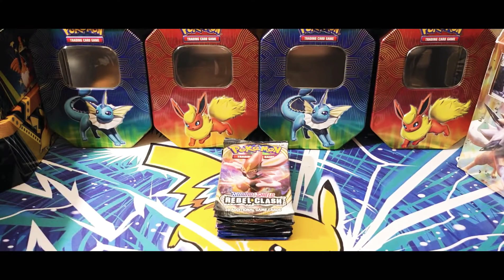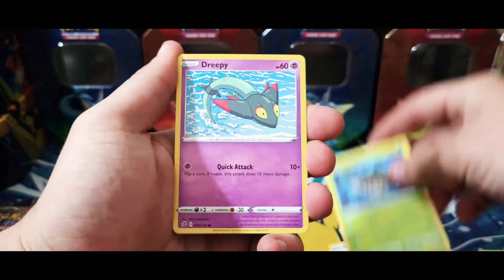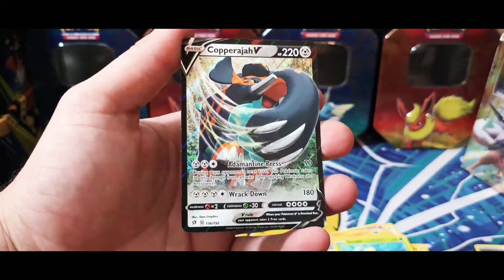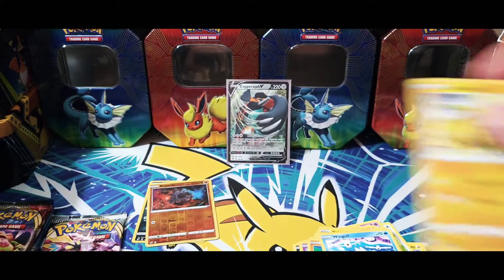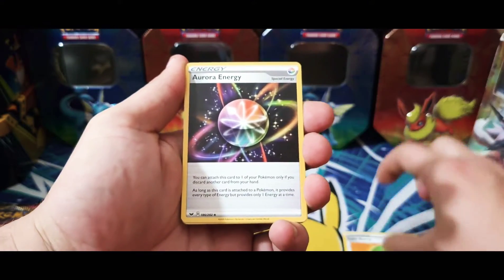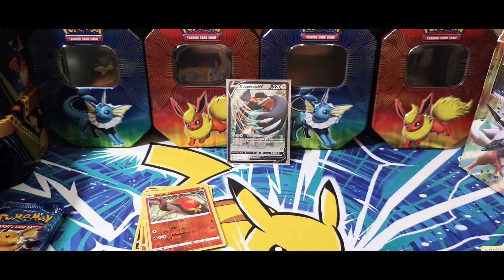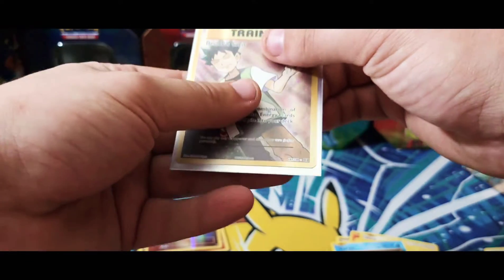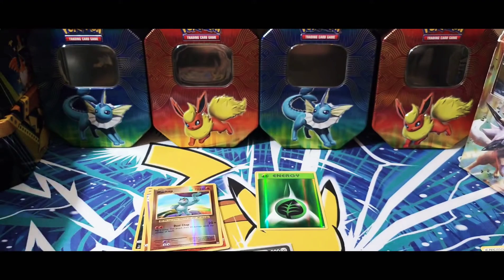More Cards!!! Awesome Pulls!! XY Evolution!!!